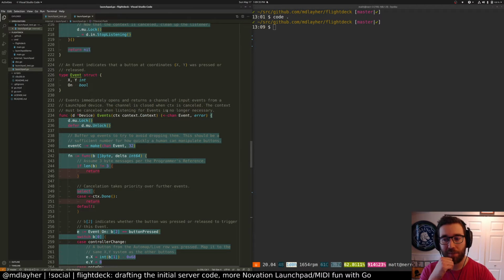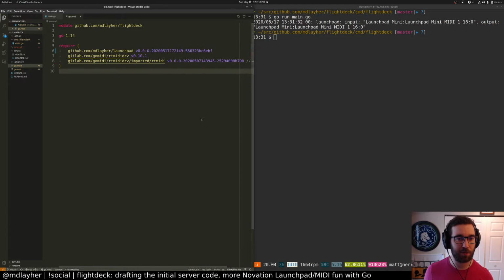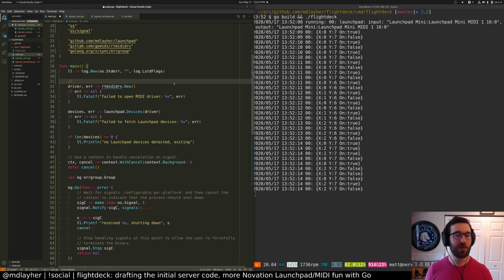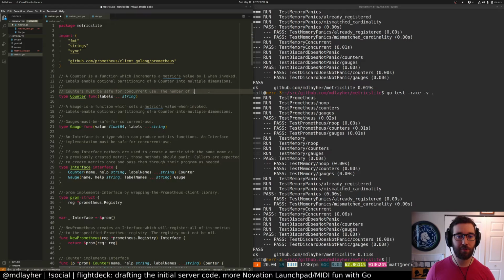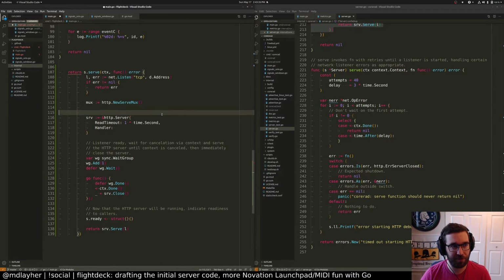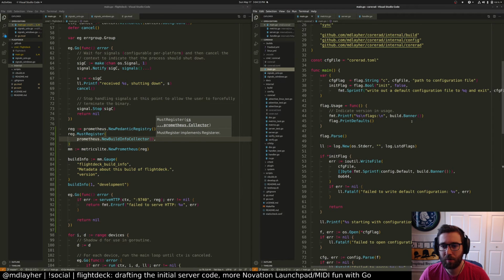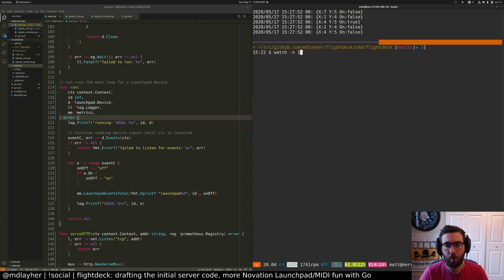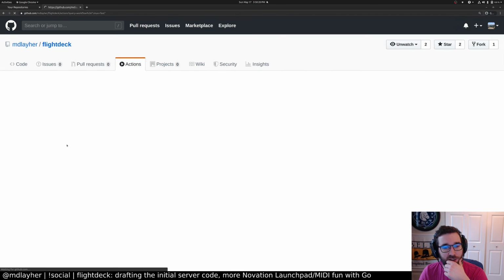flightdeck: drafting the initial server code, more Novation Launchpad/MIDI fun (May 17, 2020)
We continue work on flightdeck by setting up a basic skeleton server with Novation Launchpad support.